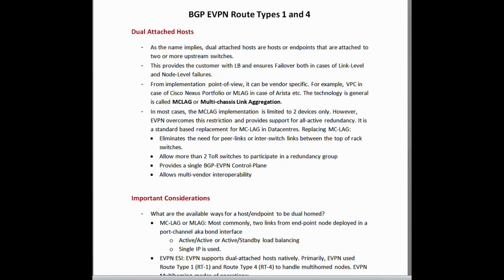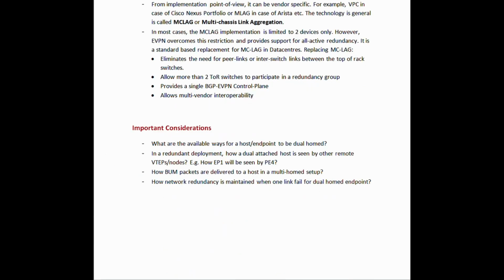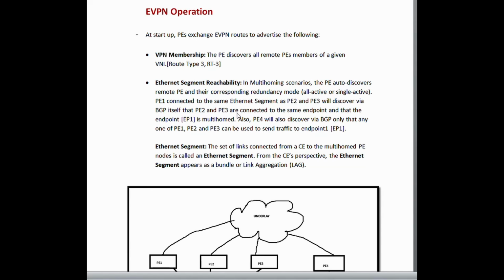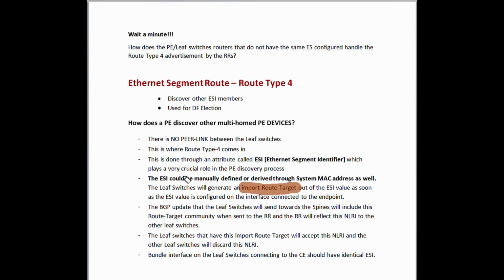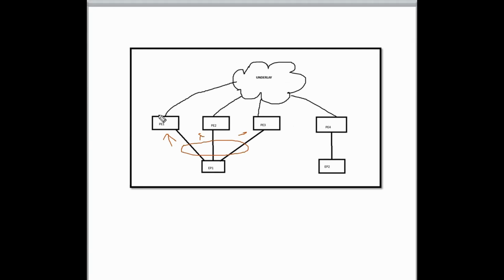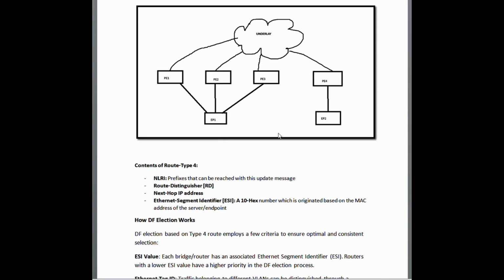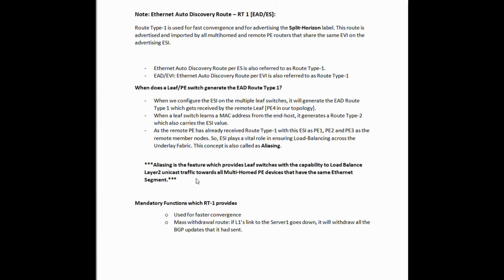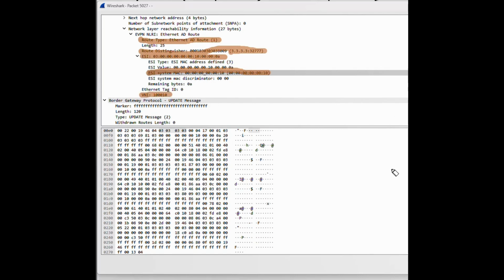VxLAN BGP EVPN Route Type 1 & 4 Explained | Multihoming & Ethernet Segment Routes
In this video, we dive deep into VxLAN BGP EVPN Route Types 1 and 4 — the keys to enabling multihoming, redundancy, and efficient Layer 2 connectivity in modern data center fabrics.

You’ll learn:
• The role of Route Type 1 (Ethernet Auto-Discovery) in host reachability and split-horizon control
• How Route Type 4 (Ethernet Segment Route) supports multihoming and redundancy across leaf switches
• Real-world packet flow examples and control-plane logic
• How these routes interact with Route Types 2 and 3 in a complete EVPN fabric design

Perfect for network engineers, CCNP/CCIE candidates, and anyone working with Cisco Nexus, Arista, or Juniper data centers.